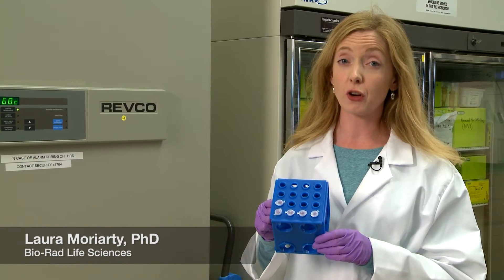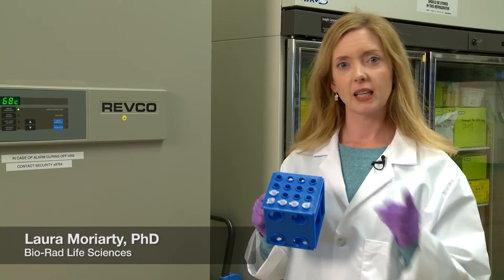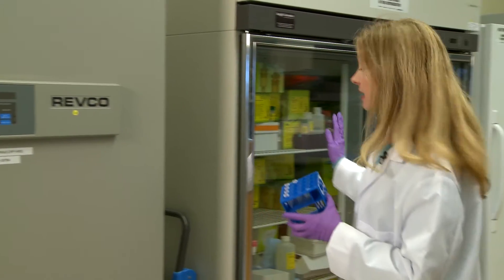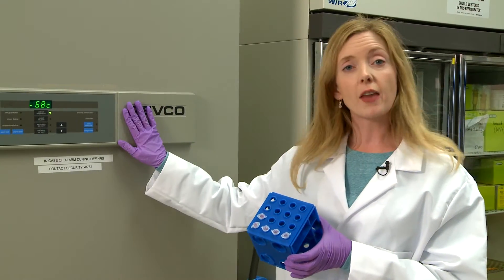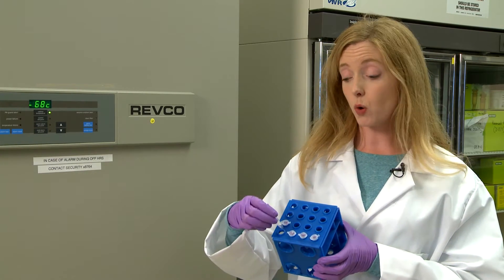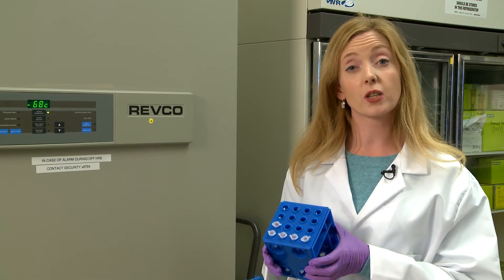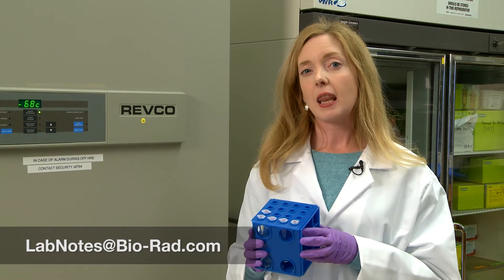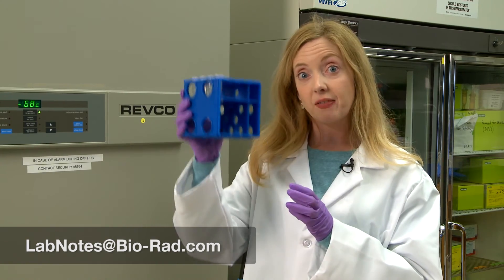Tips for Storing Proteins Purified on Your NGC™ Chromatography System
In this video, you will learn some great tips to extend the life of your purified protein, including long-term storage, shall come storage, and options available to freeze your samples.

Bio-Rad's NGC Chromatography System is designed to rapidly automate the purification of biomolecules.
The flexible, modular, and economical design makes NGC Systems the instruments of choice for method development and scale-up.
NGC Systems are available in six preplumbed, factory-tested configurations with two different flow rates. Each preconfigured system can be further customized and upgraded by adding valves, detectors, or pumps to meet specific application needs. Any system can be configured for operation at either high or low flow rate by simply changing the pump head on the system pump module. With the NGC System, a single hardware platform can be modified as needed to suit changing applications and scales.